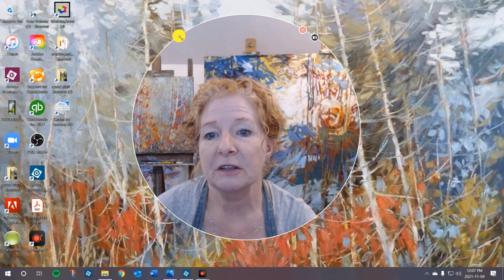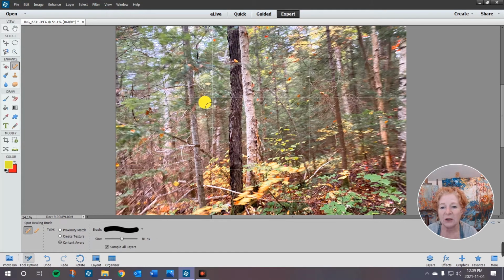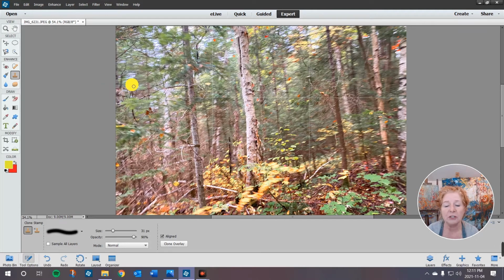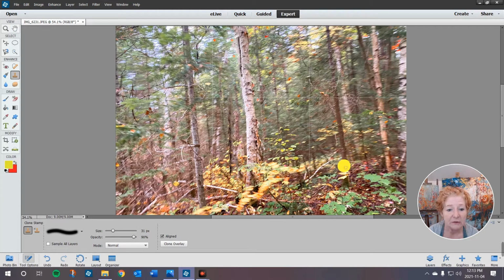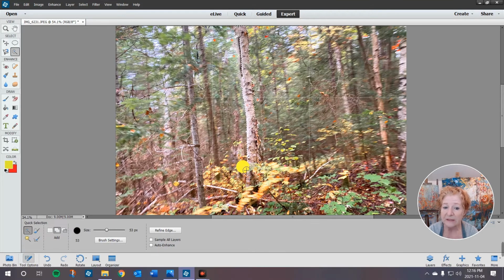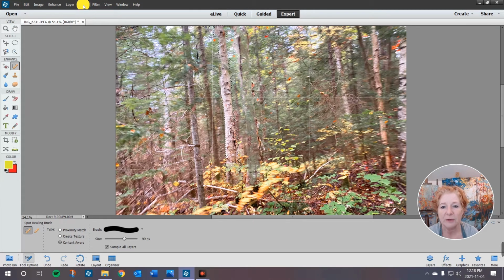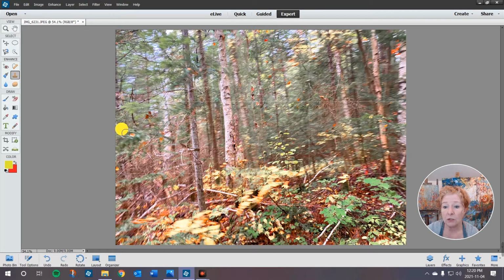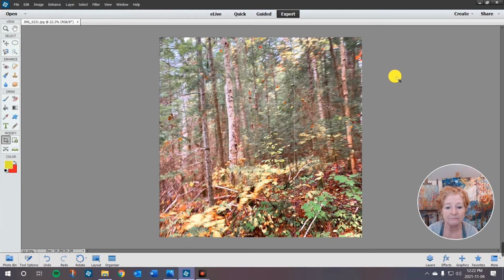editing reference photos 2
Move elements to improve your composition